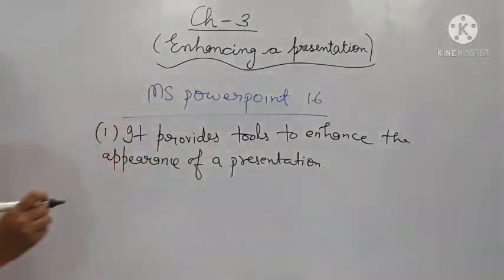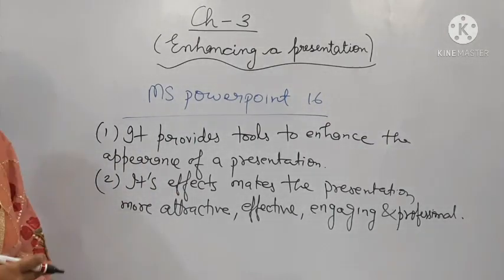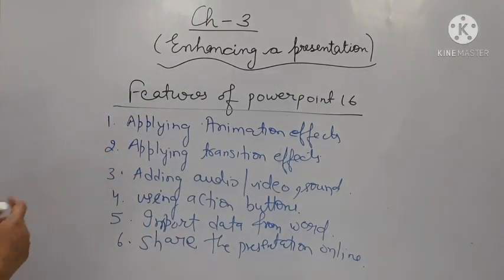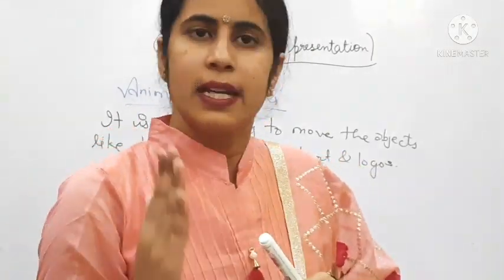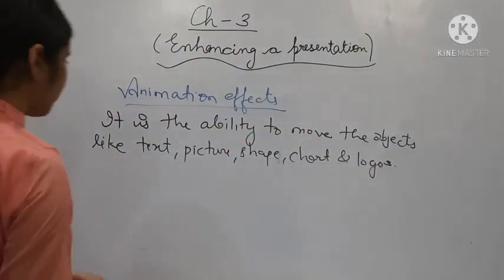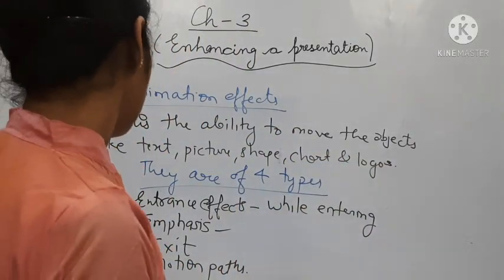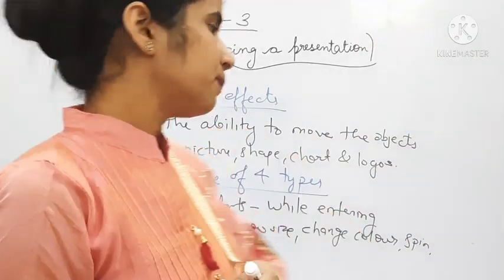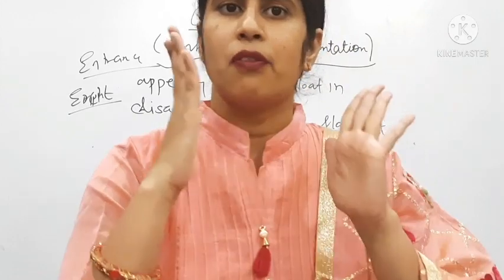Class-6 ,Chapter-3 ( Enhancing a presentation)